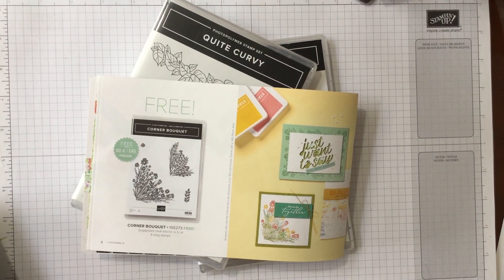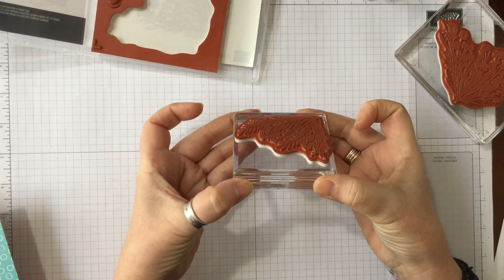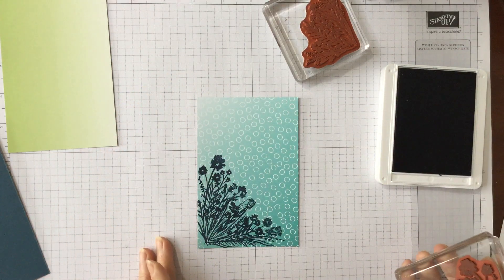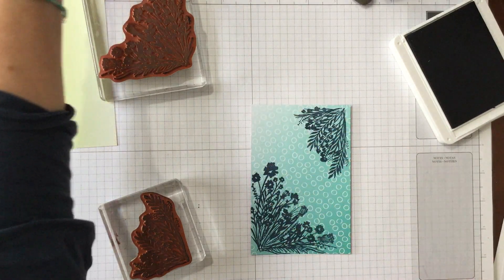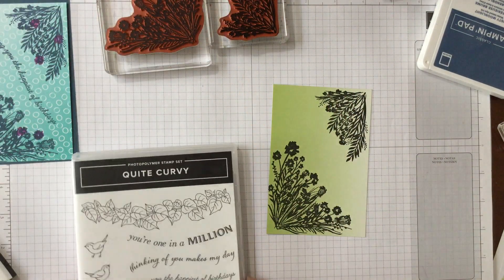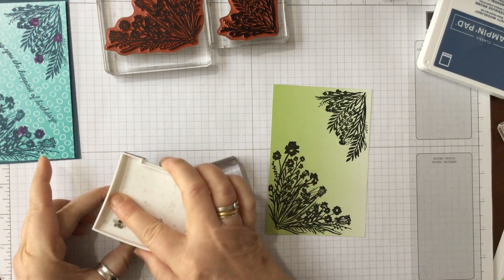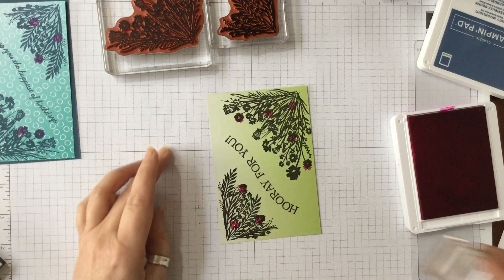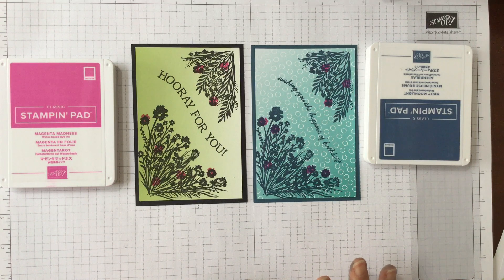Stampin' Up! Corner Bouquet Sale-A-Bration - Quick & Simple Card Ideas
Make cards quickly and simply for the beginner through to the avid crafter in this easy to follow tutorial.

Go to my online shop to buy all your craft supplies